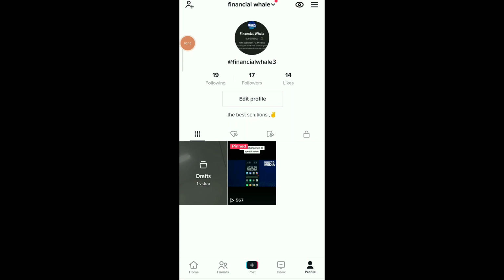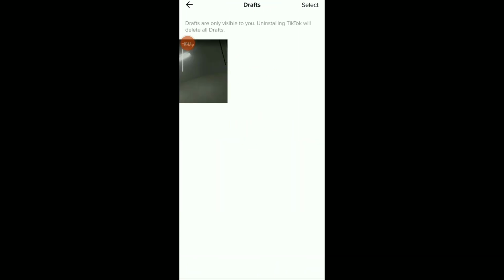How To Delete Drafts On Tiktok App 2022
My idols on YouTube:
Mike Vestil
Ali Abdaal
biaheza
Kevin David
Incognito Money
Sara Finance
Everyday Money
Channel Makers
Vidiq
SuperHumans Life